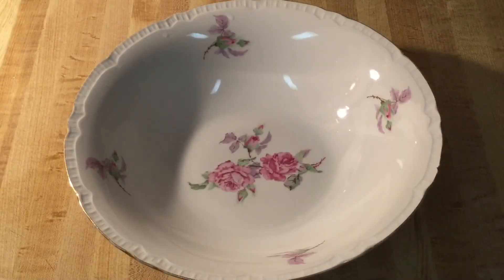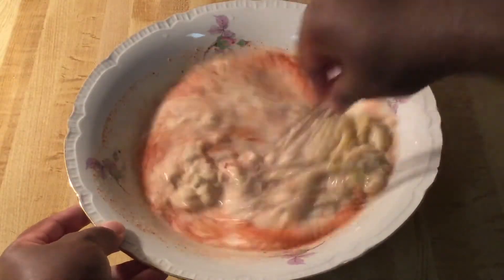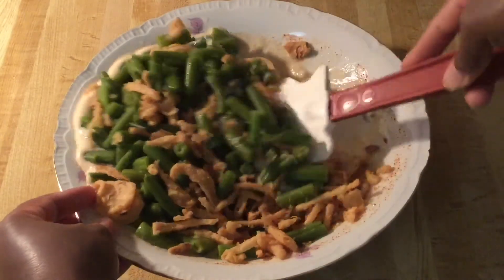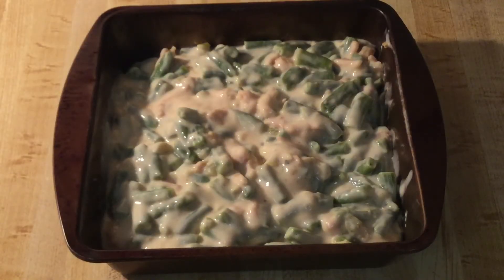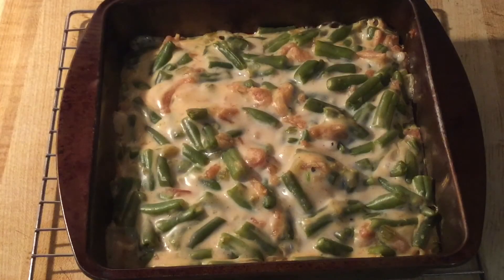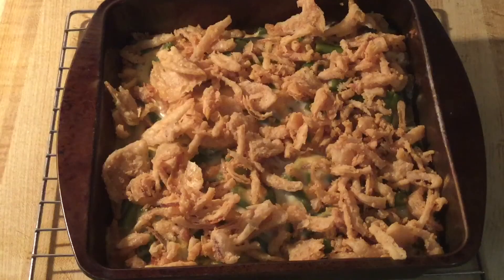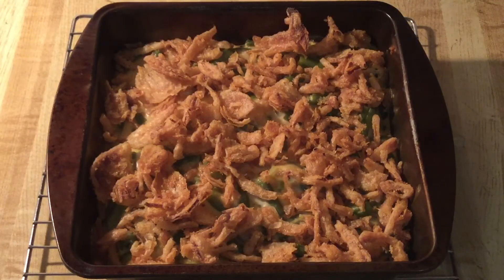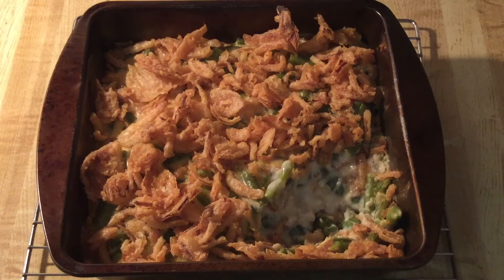Episode 319: Southern Green Bean Casserole 🥘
Hello, Happy Veterans Day, and Happy Thanksgiving my Friends!

Many thanks to all the Men and Women who served our Country, we Salute you!

Today’s Recipe I am making a Staple and a must have at your Holiday Dinner, Green Bean Casserole! It is simple and easy to make, packed with flavor, mouth watering delicious and only called for 6 ingredients! Everyone will enjoy this Amazing, Traditional, Side Dish!! This will be a Crowd pleaser and the star of the Dinner!

1/2 Recipe

1 (10 1/2 oz) can condensed cream of celery soup
3/4 cup evaporated milk
1/8 tsp ground white or black pepper
1/4 tsp smoked paprika
2/3 cup crispy french fried onions + more for the top
4 cups frozen green beans, cooked (fresh or canned) drain the liquid if using canned

Full Recipe

2 (10 1/2 oz) cans condensed cream of celery soup
1 1/2 cups evaporated milk
1/4 tsp ground white or black pepper
1/2 to 1 tsp smoked paprika
1 1/3 cups crispy french fried onions + more for the top
8 cups frozen green beans, cooked (fresh or canned) drain liquid if using canned

In a medium or large bowl, add cream of celery soup, evaporated milk, white pepper, and smoked paprika, whisk until well combined. Then add green beans and 2/3 cup of french fried onions (1/2 recipe) 1 1/3 cups (full recipe) to the soup mixture and stir until well incorporated. Pour and spread green bean mixture into a ungreased 1 1/2 inch square baking pan. Bake for 30 minutes. Remove from oven and add more french fried onions on top and sides, place it back in the oven and bake for 5 minutes. Remove from oven and cool for a few minutes on wire rack and serve.

Previous Video